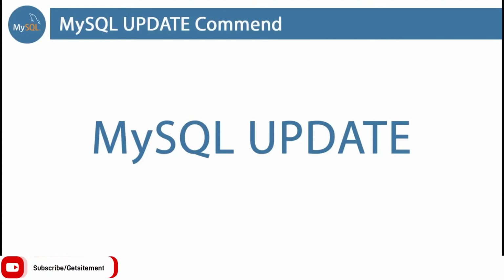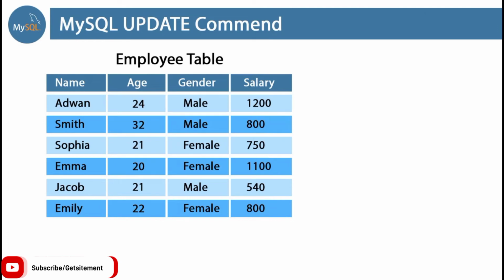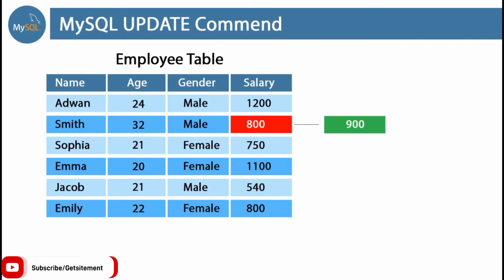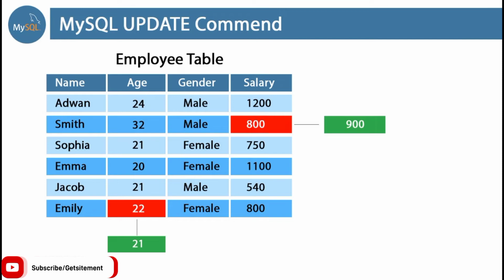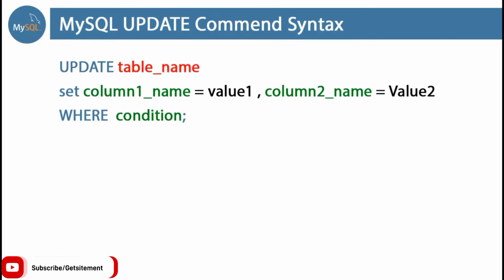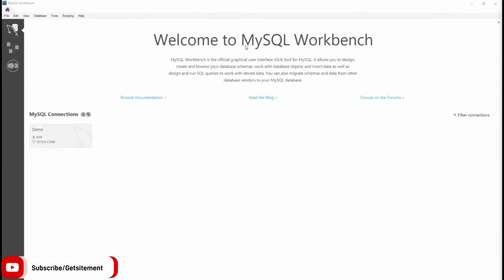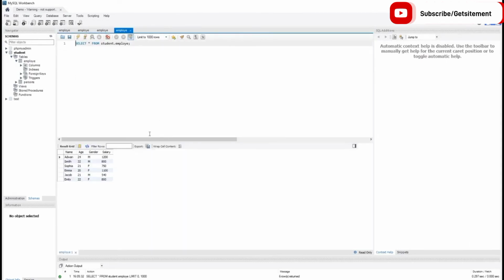MYSQL Update Tutorial | How To Update Data In MySQL Database Using MySQL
In this Tutorial, we will Learn How To Update MySQL Database Table Data From Form Inputs In using MYSQL.

12. Python Coding Tutorial for Beginners